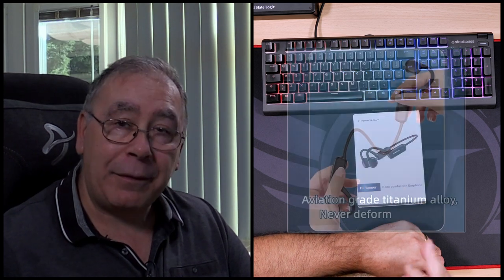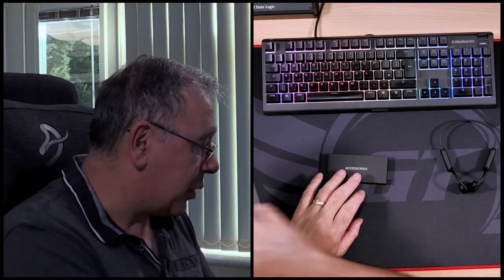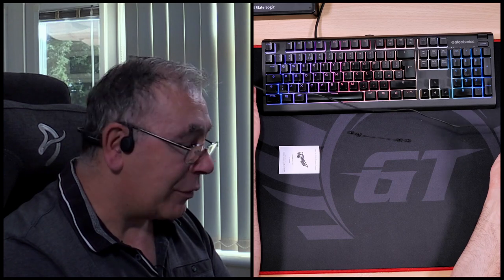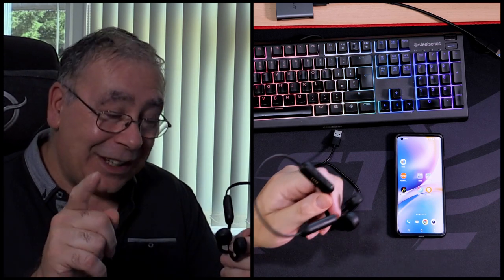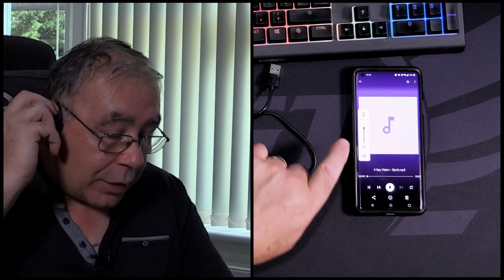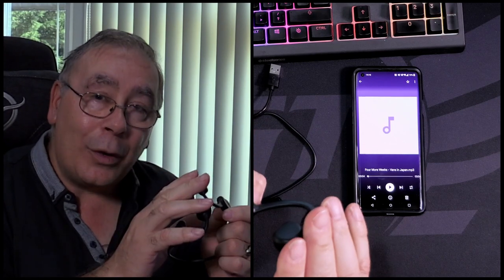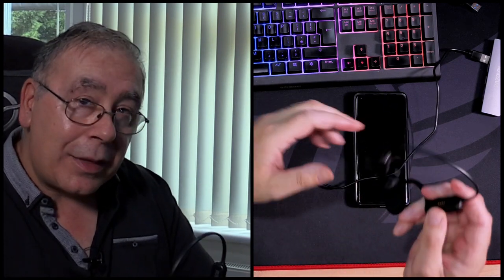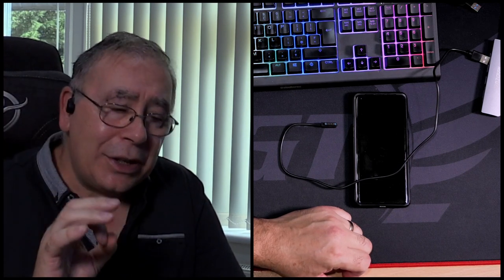Wissonly Hi Runner, bone-conduction-headphones with 32GB internal storage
Global
00:00 Intro
01:00 Unboxing
02:25 How to fit over your ears
03:20 how to use the function buttons
04:45 How to change to Bluetooth and connect it to your device
06:16 Audio quality and comfort
07:00 How to add your own Music
09:24 The verdict
10:00 The credits